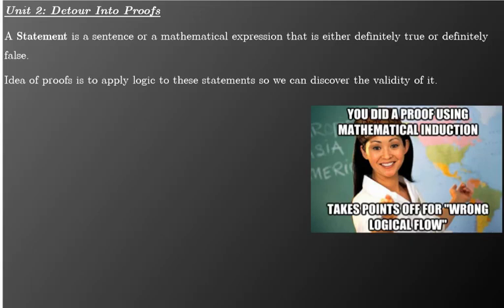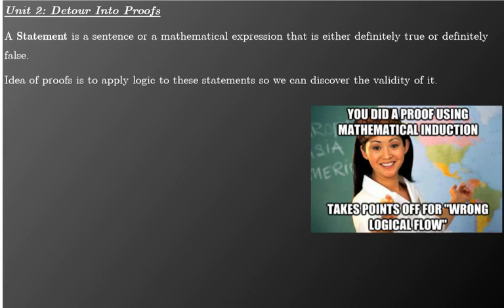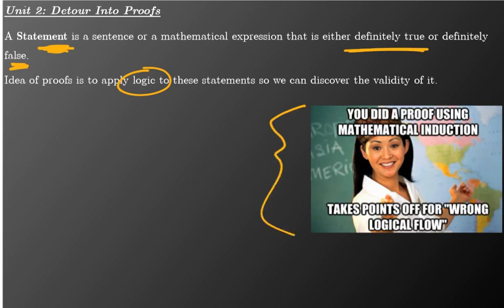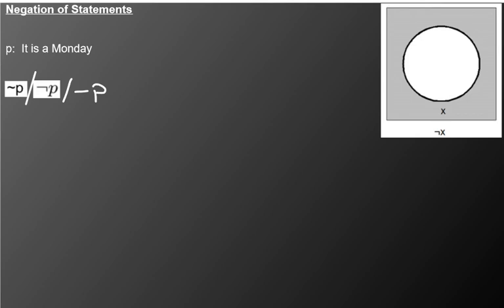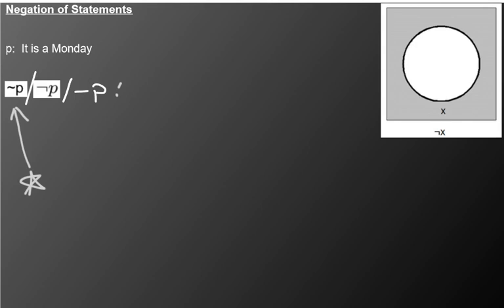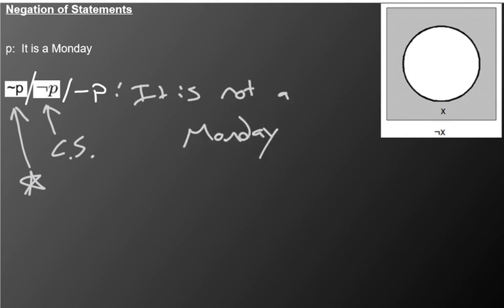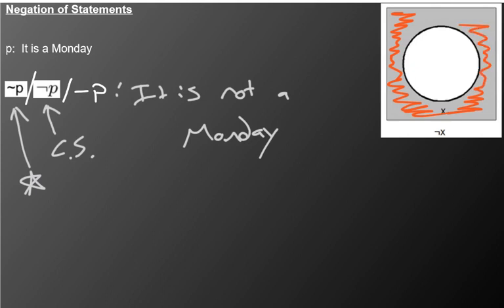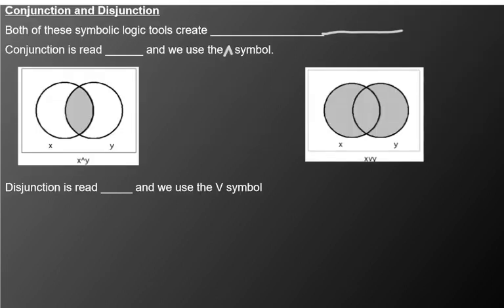Symbolic Logic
In this video I discuss the basics of symbolic logic. This includes what are statements, negations, conjunctions, disjunctions, conditionals and biconditionals.